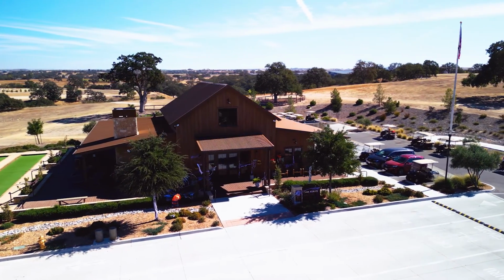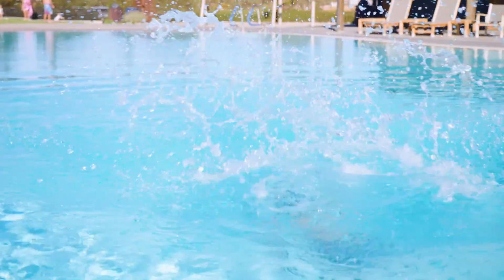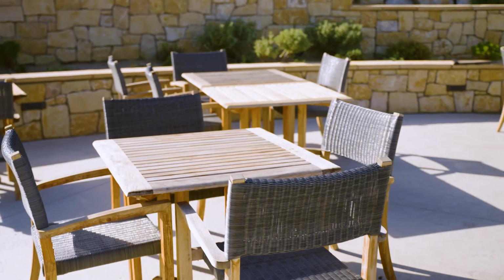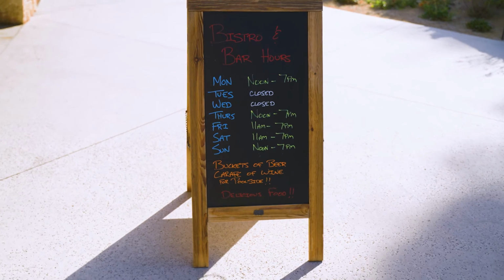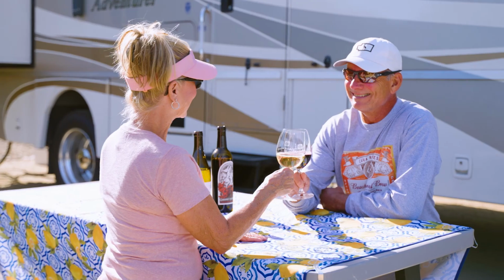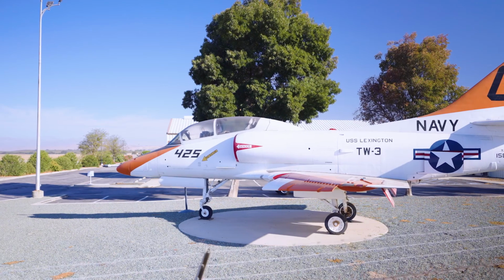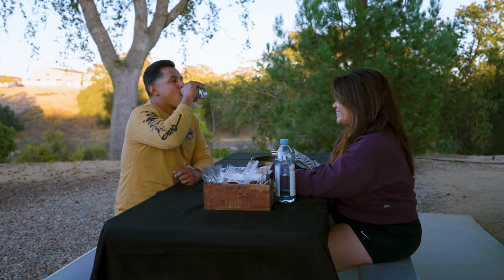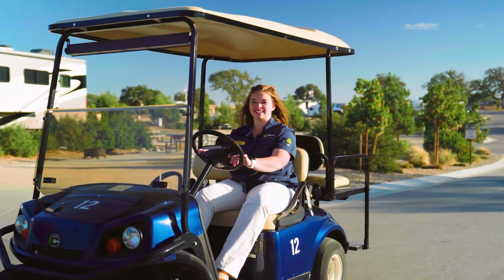Welcome Video: Vacation in the Heart of California Wine Country | Sun Outdoors Paso Robles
If you're looking for a relaxing and enjoyable vacation, then California Wine Country is the place for you. This welcome video is your chance to get acquainted with Paso Robles activity manager as she takes you on a tour of all that Sun Outdoors Paso Robles has to offer. Get ready for a vacation full of leisurely days filled with fun, excitement, and adventure.

Stop by our resort welcome center, which has everything you need for the perfect stay. Pick up essentials at the Cava Market, rent bicycles or golf carts, and enjoy amenities like bocce ball courts, a playground, and a grassy dog park.

If you’re looking to stay active and refreshed, it’s easy with a trip to the wellness center, offering a fitness facility, lap pool, hot tub, and meditation room. Practice your swing on the putting green or challenge a friend to a round cornhole. You can also enjoy drinks or a bite to eat at our bistro and bar while relaxing on the outdoor patio area. Kick back by the fire pit and mingle with neighbors.

RVers have three different site types to choose from depending on your needs. Our spacious and pet-friendly options offer full hookups, concrete pads, WiFi access, a picnic table, and a fire pit. There are also several vacation rentals available that include chalets, chateaus, and Tuscany villas.

There’s never a dull moment at Sun Outdoors Paso Robles. Enjoy live music performances every weekend. Sample the flavors of this famous California Wine Country with tasting events provided by local wineries. Our location is also within driving distance of local attractions like Eberle Winery, Ravine Water Park, and the Warbird Museum.

With stunning scenic views, world-class wines, and outdoor adventure, discover what makes our California resort in Paso Robles a year-round destination.

About Sun Outdoors:
Sun Outdoors is taking outdoor vacations to new heights. Experience RV life and the outdoors in a whole new way. Find adventures, take resort tours, and get the latest travel tips at Sun Outdoors. Meet new people with series like Venturing with Sheena and Jason on Sun and Friends. We also highlight today’s incredible RVs from our guests at Sun Outdoors resorts as they show you around their rigs on RV Cribs. Not an RVer? You can enjoy in-depth walkthroughs of our vacation rentals on Sunny Spaces.